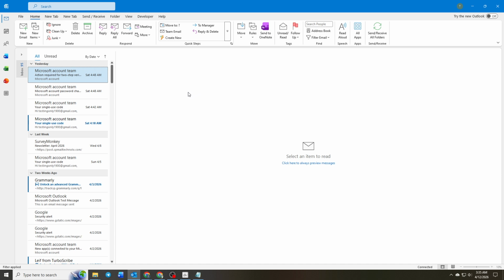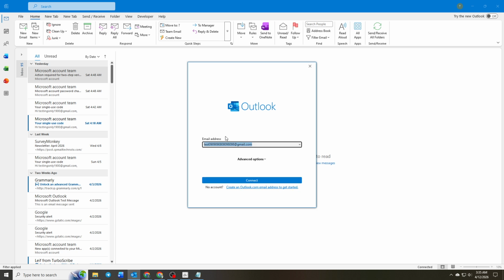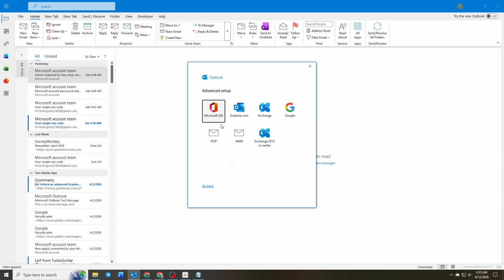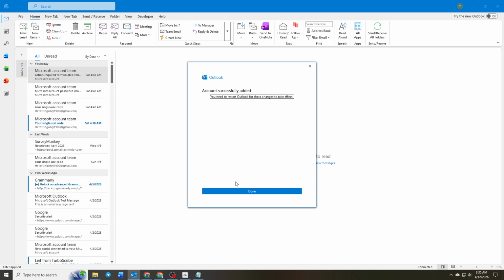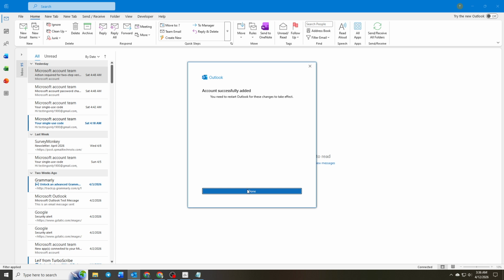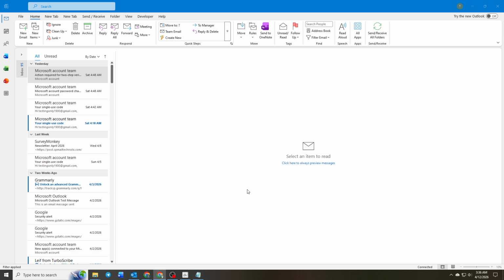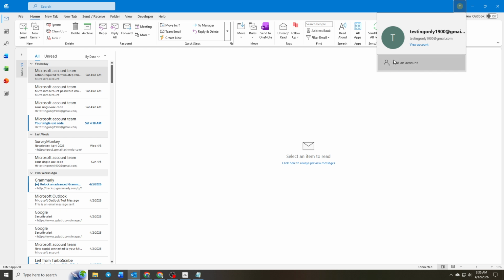How To Add Gmail To New Outlook Configure | Gmail In Microsoft Outlook [2026 Guide]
In this video, we’ll show you how to seamlessly integrate your Gmail account into the new Microsoft Outlook for 2026. Whether you’re looking to streamline your email management or take advantage of Outlook’s powerful features, this step-by-step guide provides you with everything you need to know to get started.

By the end of this video, you’ll have a fully configured Gmail account within Outlook, allowing you to send, receive, and manage your emails effortlessly.